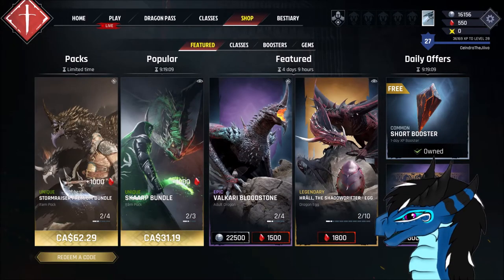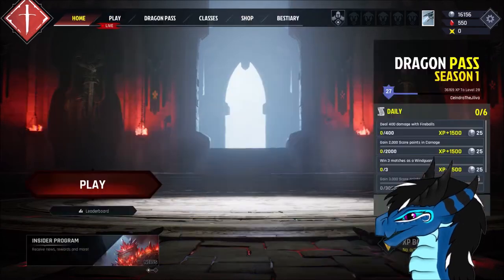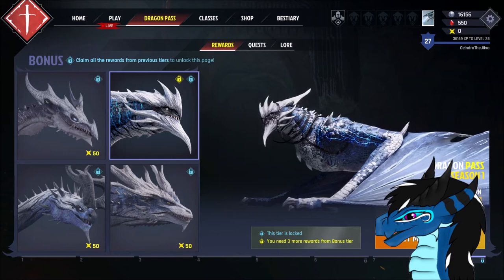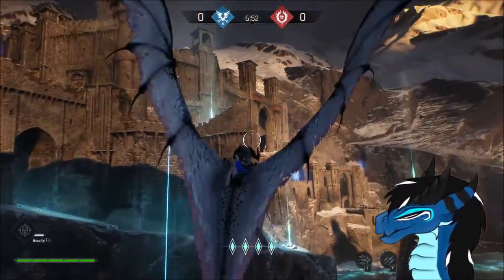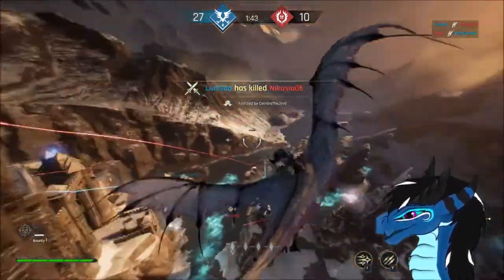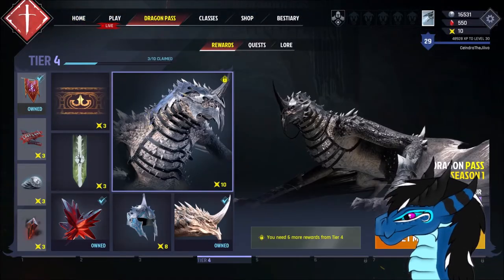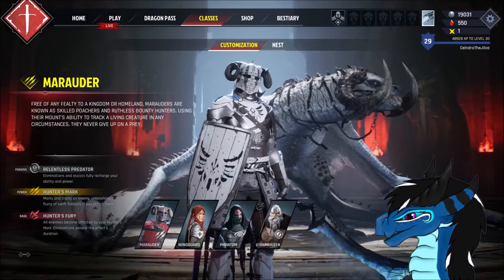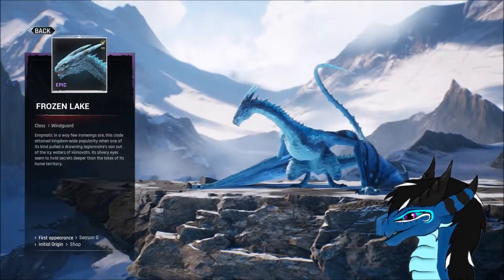HAPPY BIRTHDAY CENTURY!! -Century Age Of Ashes Gameplay-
Happy birthday Century! Love this game and decided to do a little celebration video!

Editing done by: Horus/MiniGodzilla